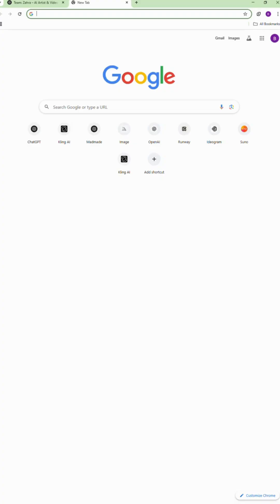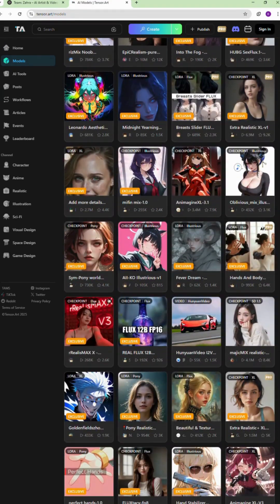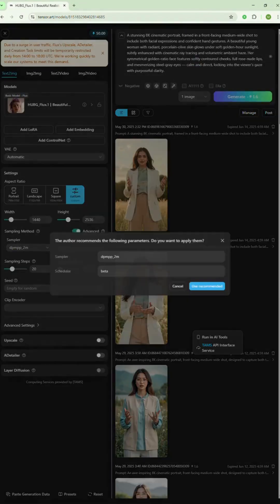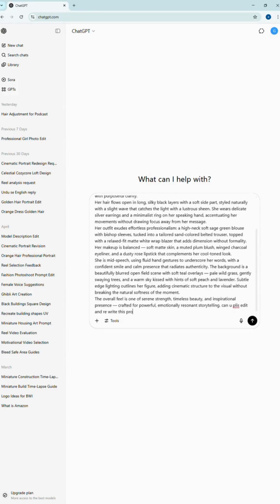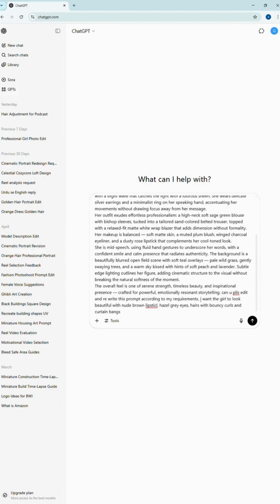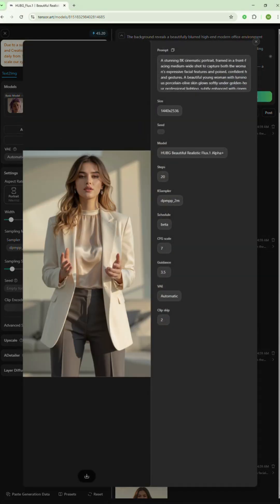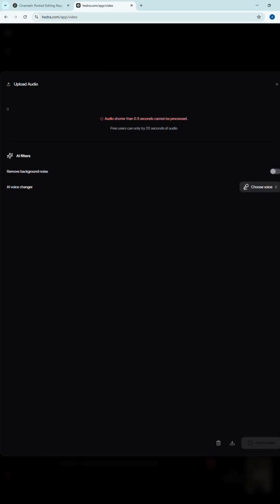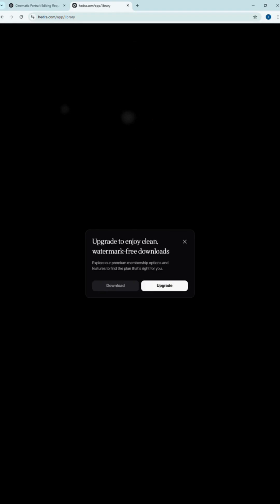Create AI Talking Models for Free | No Camera, No Voice, Just AI | Hedra + Tensor.art Tutorial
Want to create viral AI talking avatars without showing your face or using your voice? 🎙️
In this video, I’ll show you how to use Tensor.art and Hedra.ai to design, animate, and voice AI models — 100% free.

💡 No camera. No microphone. No editing skills.
Just AI magic 🤯

In this tutorial:
✅ Design stunning AI characters (custom hair, makeup, clothes)
✅ Generate voices or use your own
✅ Make your model talk using Hedra.ai
✅ All tools are beginner-friendly & free

👇 Prompt used in this video (copy & paste):
(Paste your Hedra prompt here)